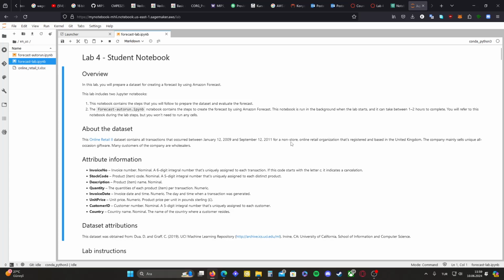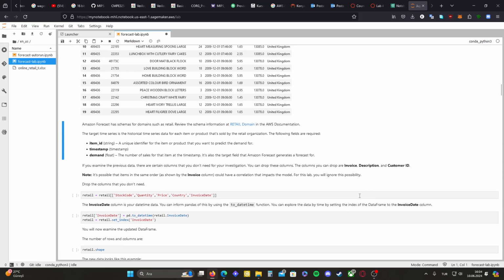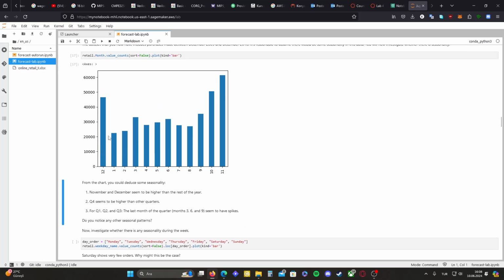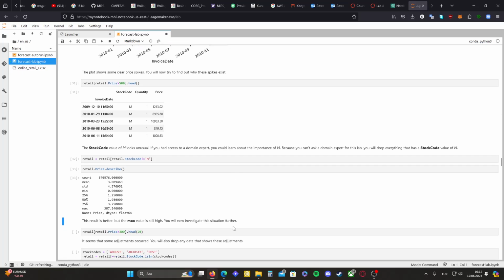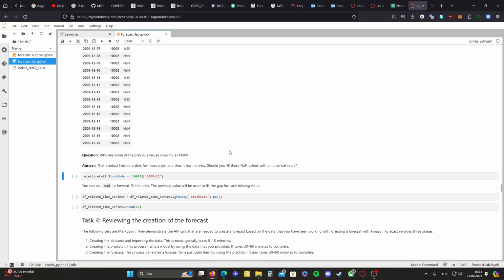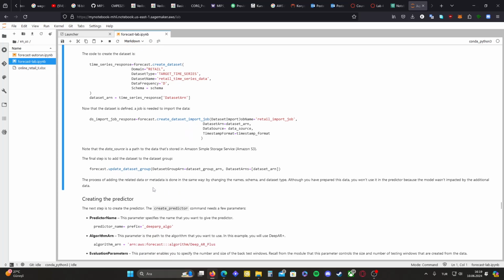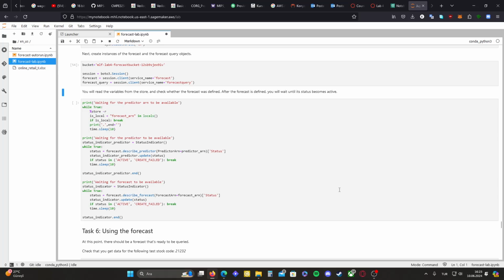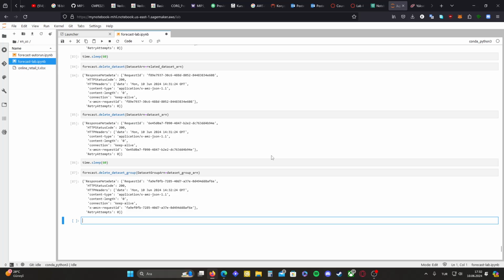AWS Academy Machine Learning Foundations 74797 | Lab 4 | Data Science